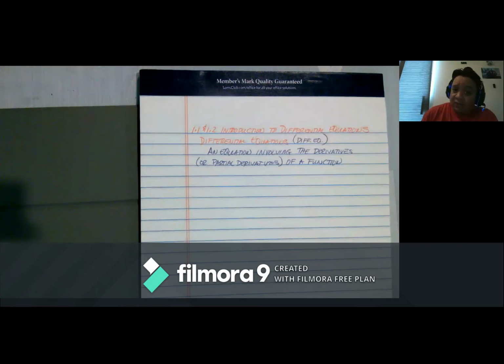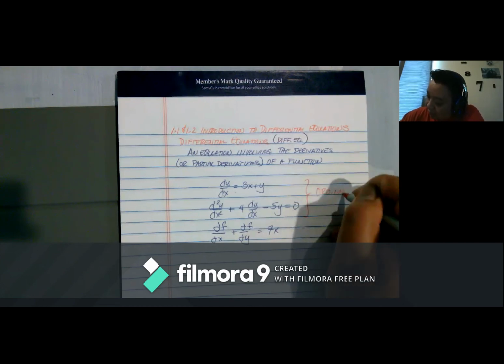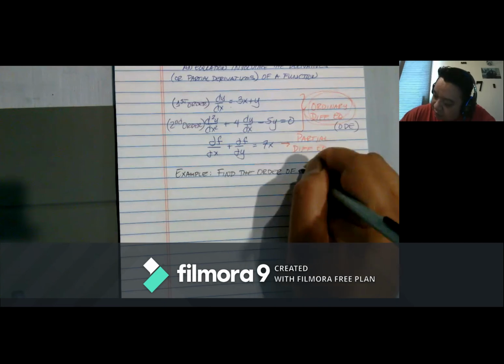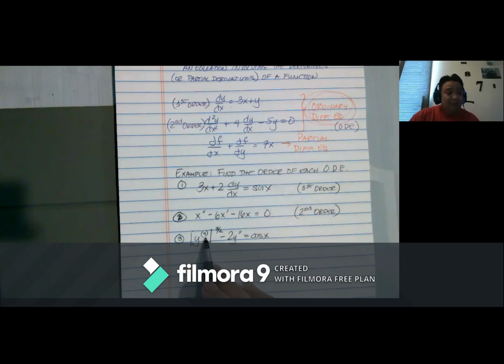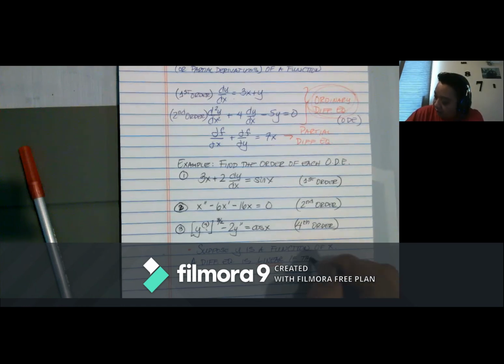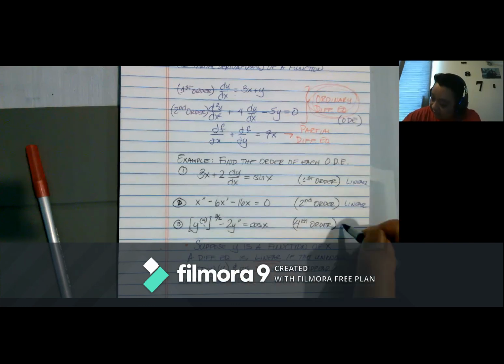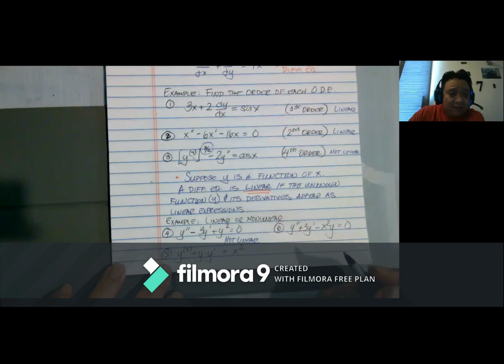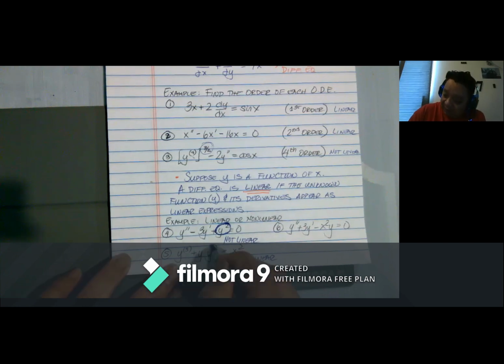Math 2250 Section A1.1-A1.2 (Part 1)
Part  1 of March 24 Lecture